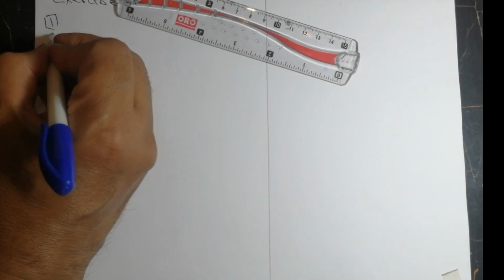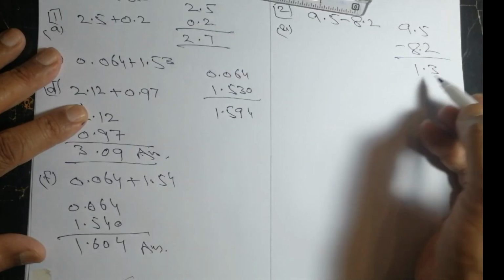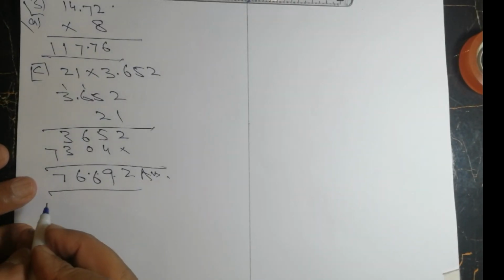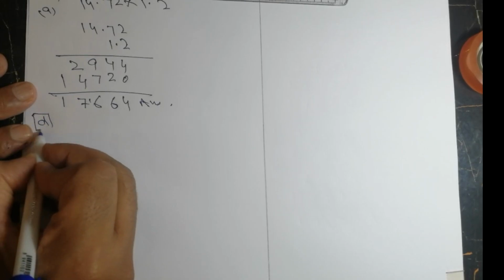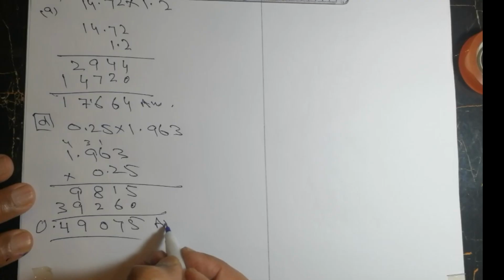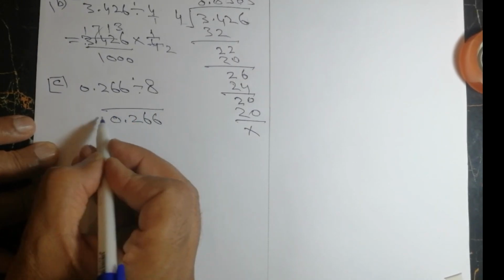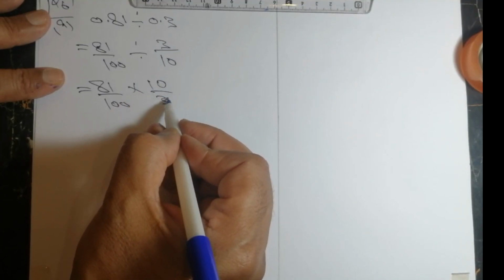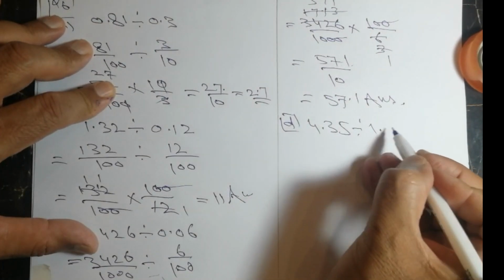Exercise 3B P1/4 | New Syllabus Mathematics | Book 1 | O level - IGCSE - GCE - Cambridge - Oxford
Exercise 3B  Book 1 Part 1/4
Exercise 3B Book 1
 8th Edition
IGCSE Maths
GCSE Maths